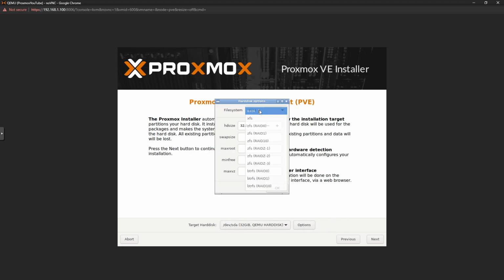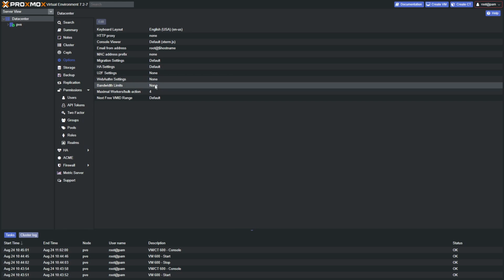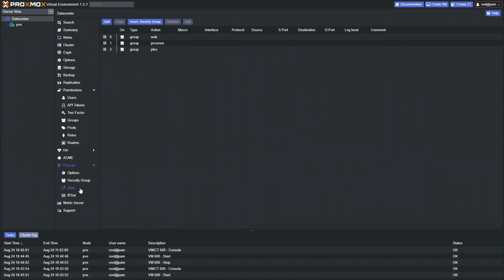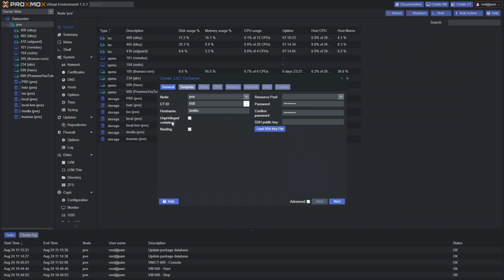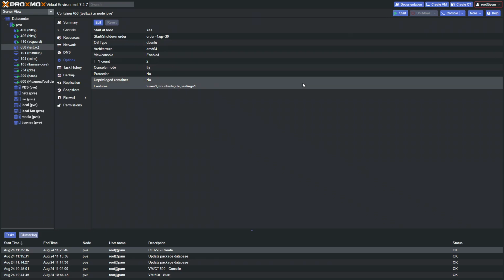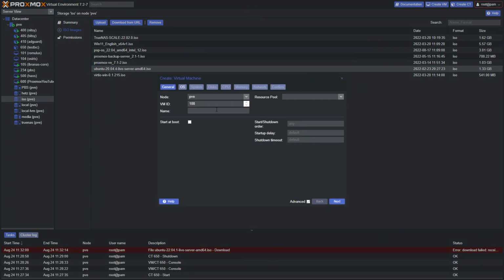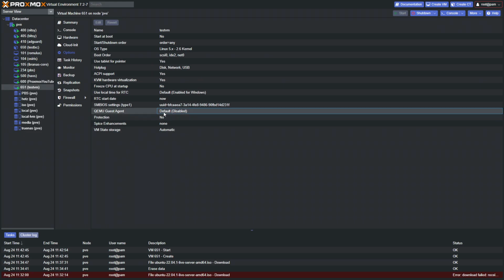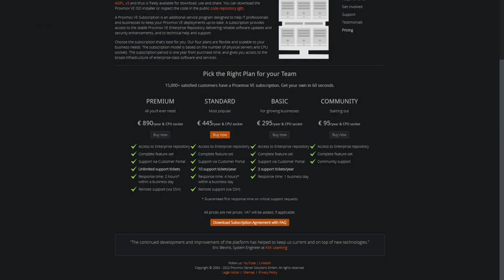Virtualize Like a Pro: Proxmox vs. LXC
The first step is setting up a server; we want to virtualise to make the most of what we have available. That's where Proxmox comes in, a free and open-source hypervisor.
We'll also show LXC vs VM and how to decide what you need.

This is episode 1 in our series on setting up a Business using only open-source technology with @AwesomeOpenSource. We have both uploaded it. Please support our channels by liking the video on both channels to help us continue our work; we greatly appreciate it!

🚀 Timestamps:
0:00 Intro
2:55 Proxmox
9:23 Proxmox Settings
18:40 LXC vs VM
19:24 LXC
29:22 VM
40:16 Review